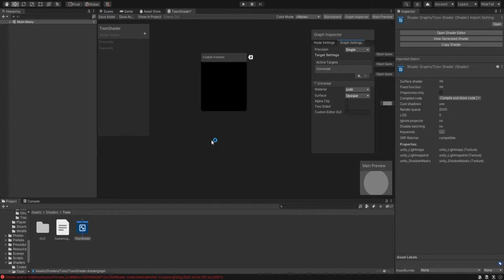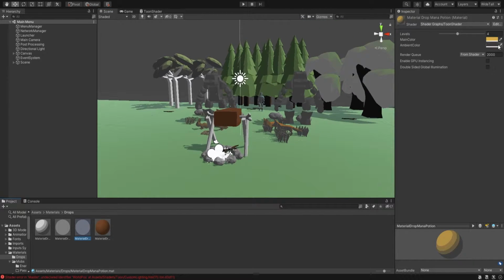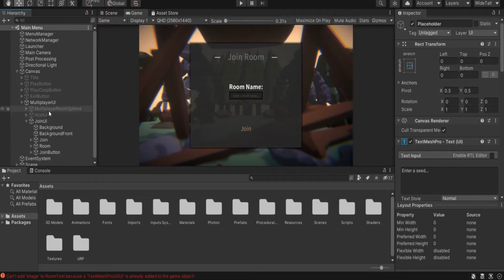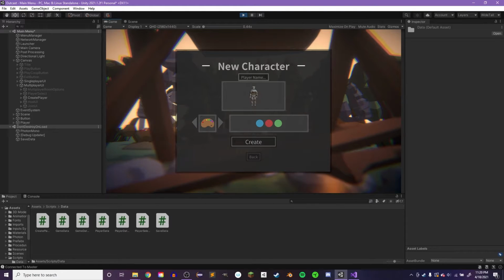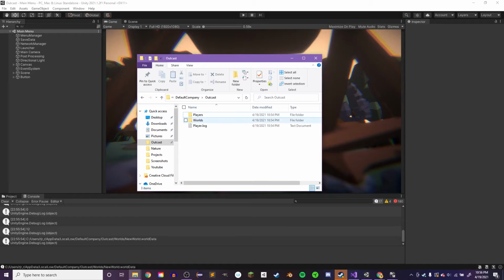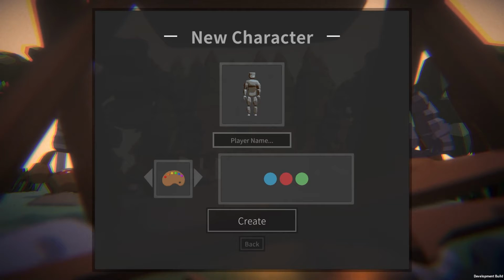Dream Game DevLog 2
Thank you for joining me in my second Devlog! I had a lot of fun working on the game this week so I hope you can enjoy some of that progress along with me! Let me know if you have any feedback for the game or for my videos in general.